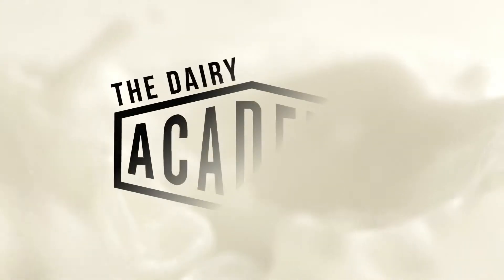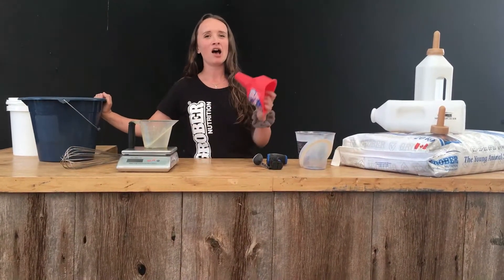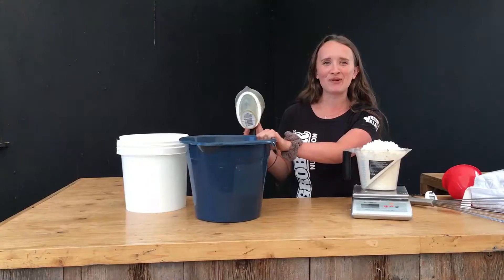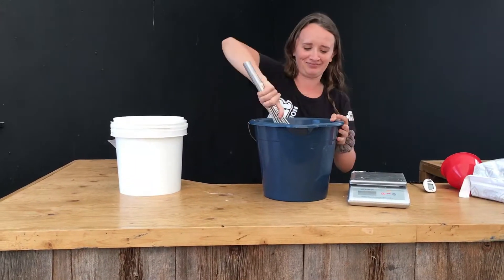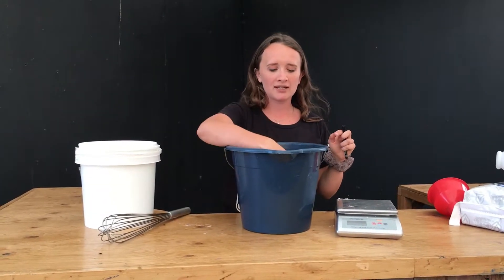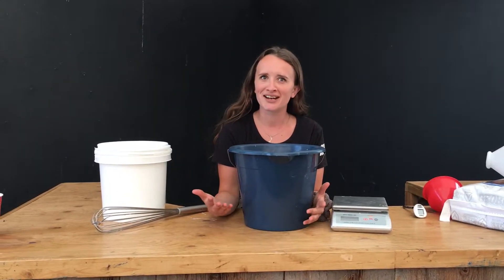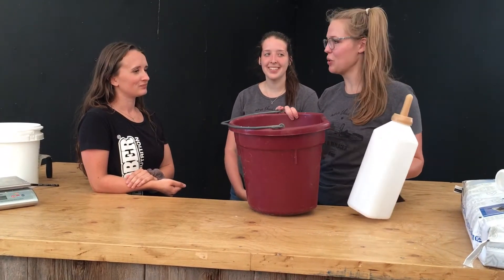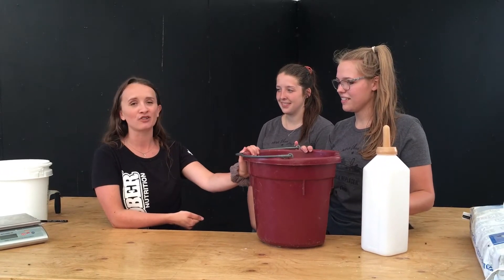How to mix milk replacer?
This week on The Dairy Academy, we're talking about the right way to mix milk replacer! Consistency is key when it comes to feeding calves, so we're explaining the do's and don'ts of mixing your milk replacer.

Let's go out to the GYADC to learn more with our guest Serena Lamont, one of our Grober Young Animal Specialists.

Learn. Feed. Grow!